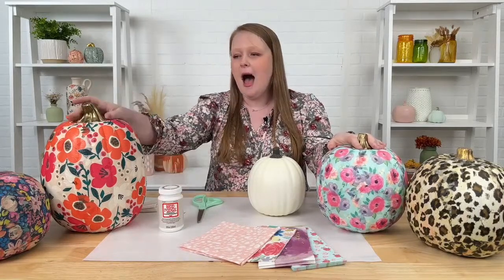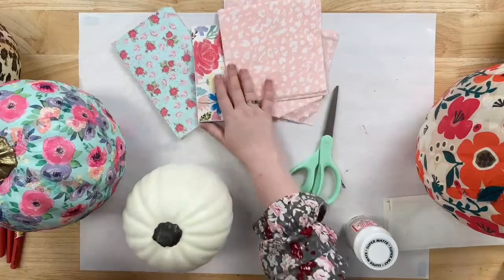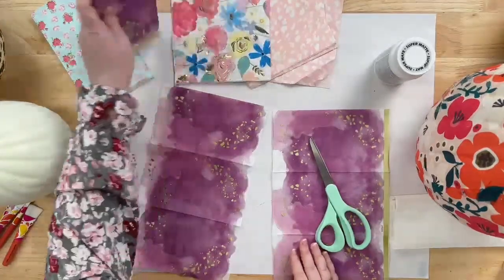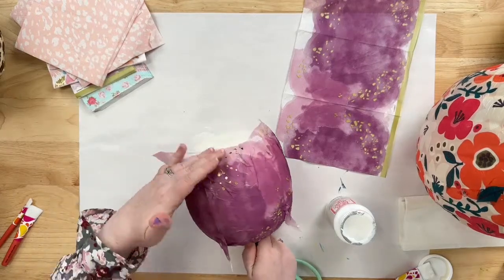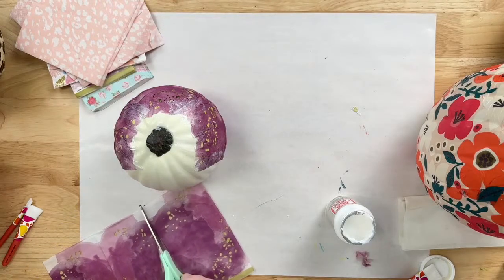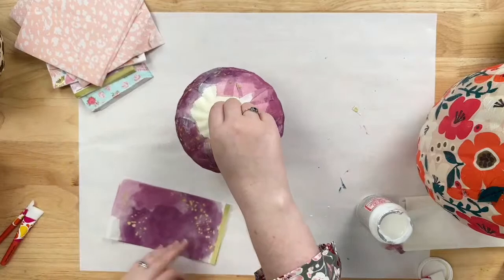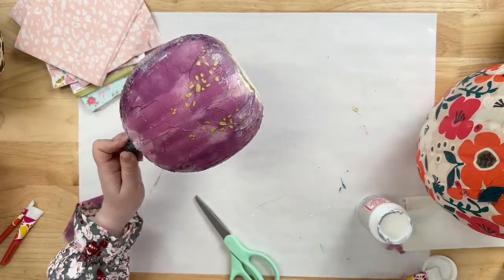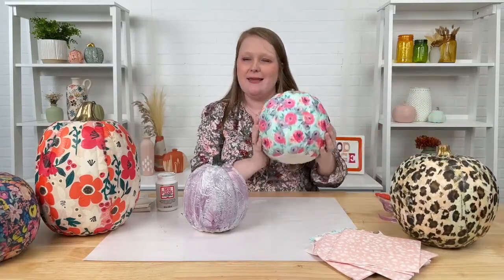Napkin Decoupage Pumpkins with Mod Podge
Welcome to Craft Break! Today, Jessie is going to craft some Fall & Halloween themed pumpkins using craft napkins and Mod Podge!